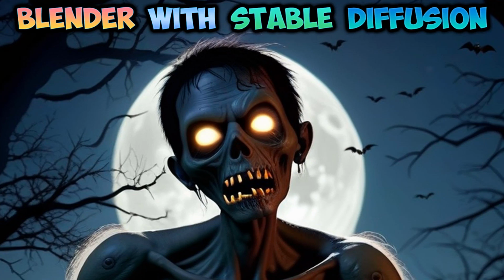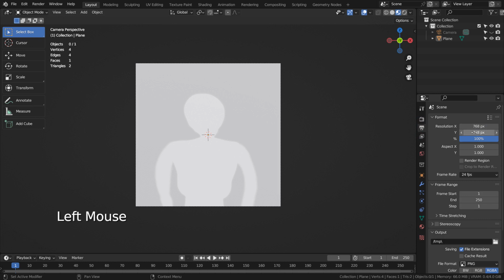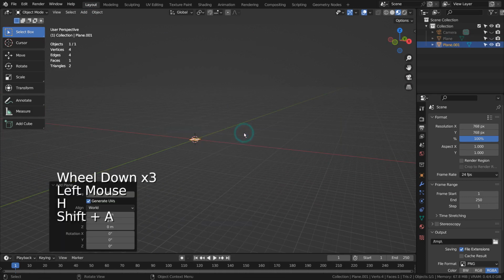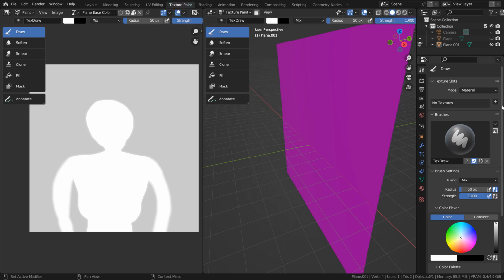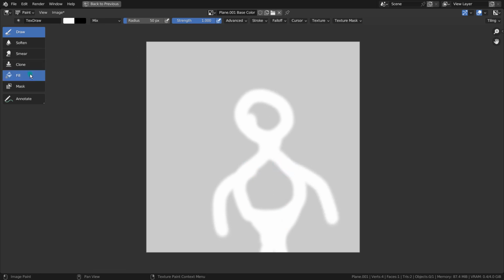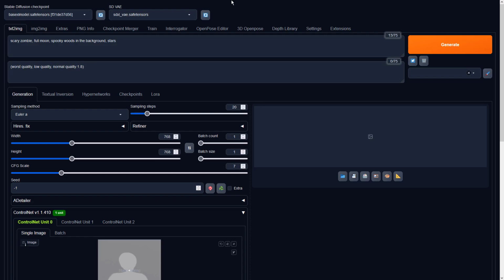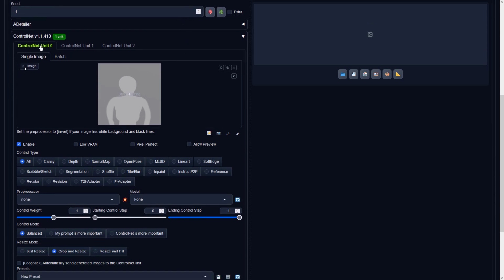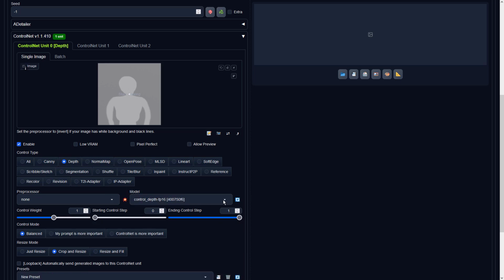Blender with Stable Diffusion XL Tutorial - Scary zombie with depth map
scary zombie, full moon, spooky woods in the background, stars